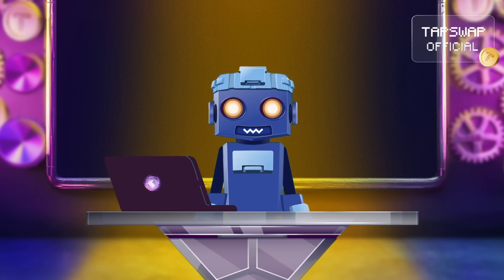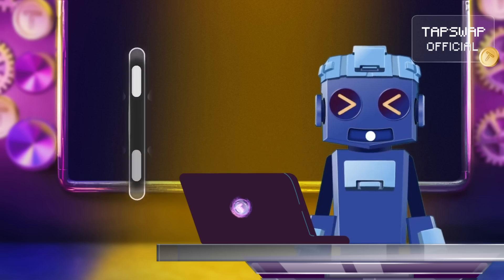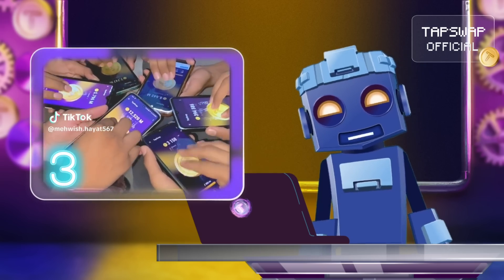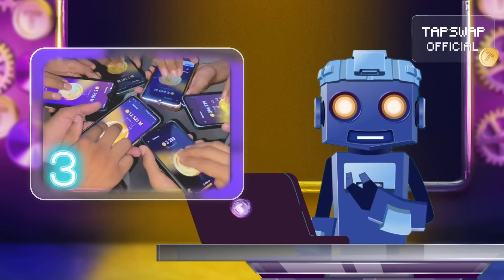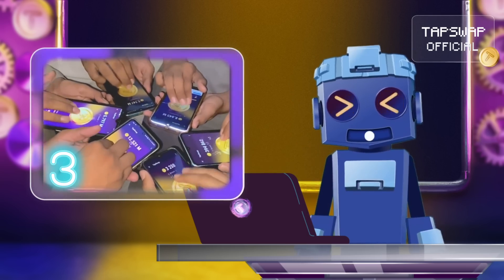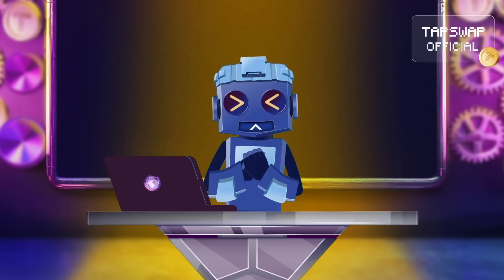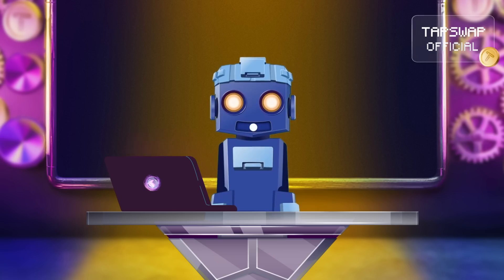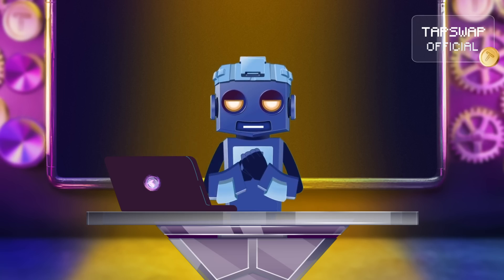USDT vs. USDC: The Ultimate Stablecoin Showdown! | TapSwap Education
Ever wondered how stablecoins like USDT and USDC keep the crypto world balanced? How they provide stability amidst the volatile cryptocurrency market? Why are they trusted by users and institutions alike? How are these stablecoins used in DeFi, exchanges, and by institutional investors? Dive into the fascinating world of stablecoins with us and discover!

Don’t forget to look for clues in the video 😏